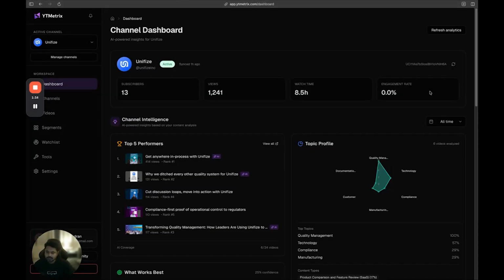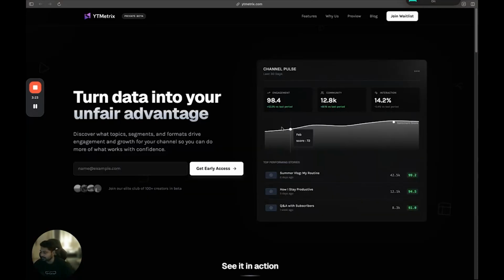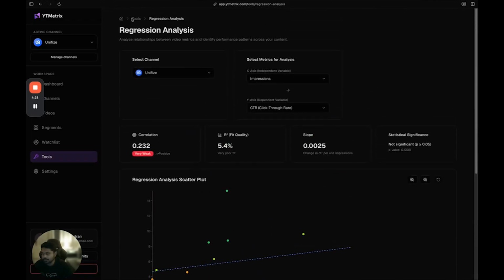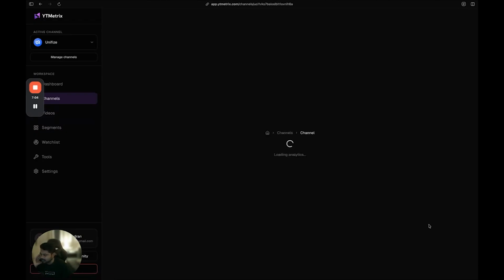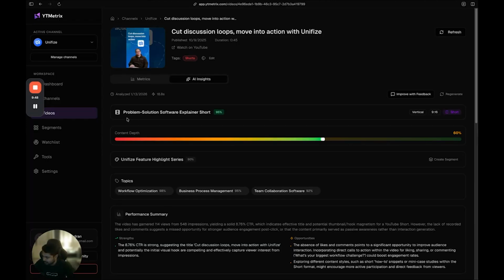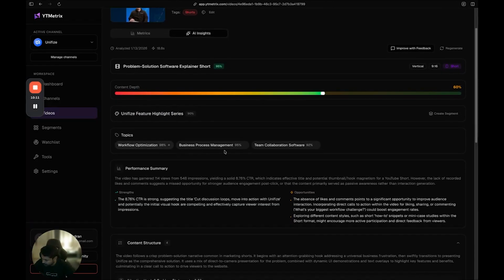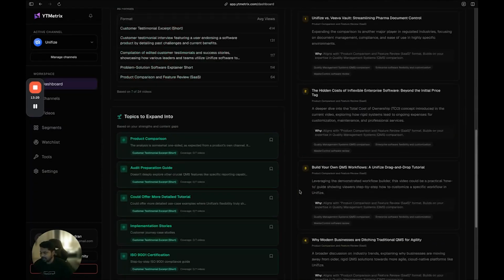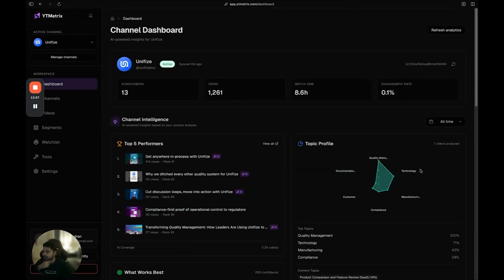YTMetrix Product Preview | Channel Analytics SaaS for Creators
This is the preview of YTMetrix, which is a SaaS solution that helps creators understand their channel performance and data better with the help of AI to make informed decisions, that double down on what works for them.